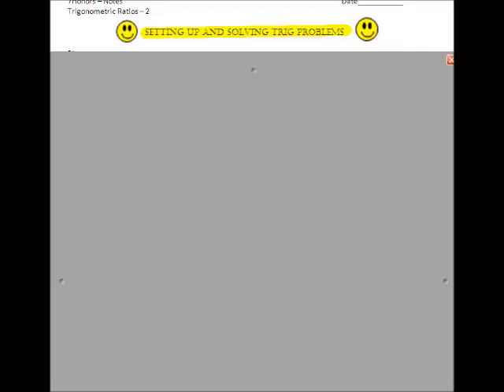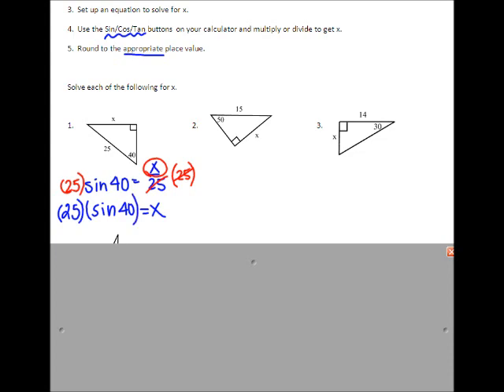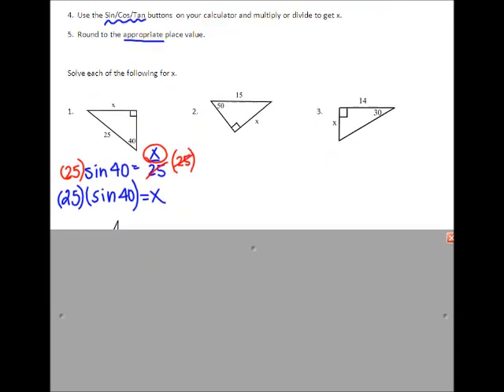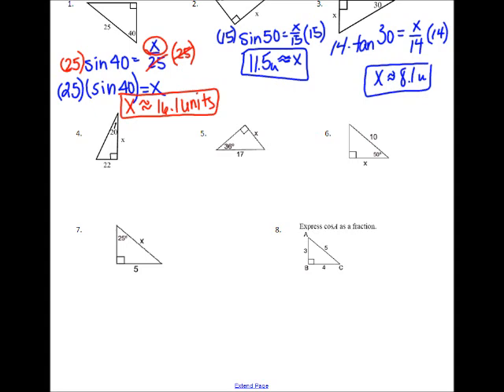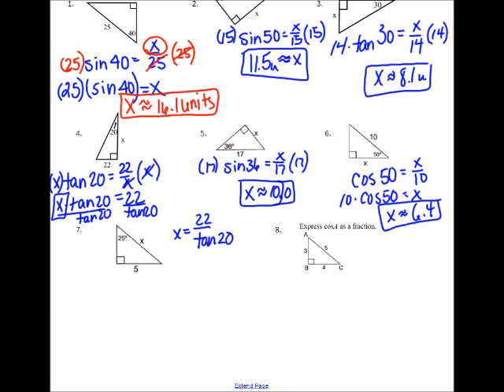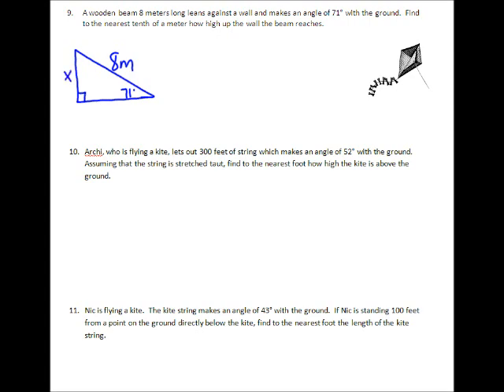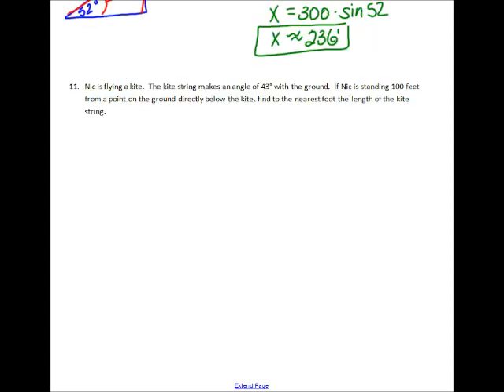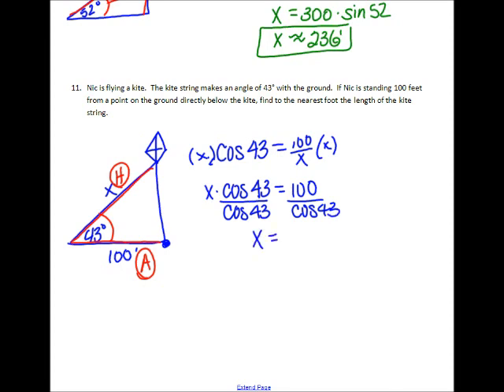7HG 3 Trig2